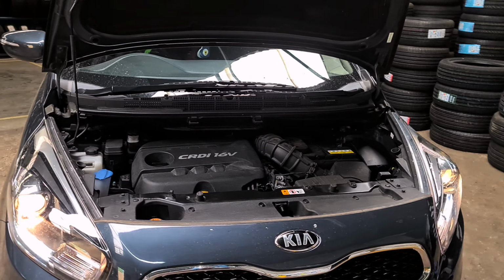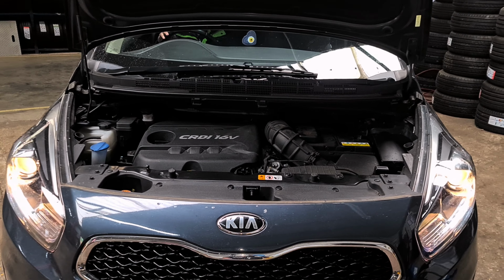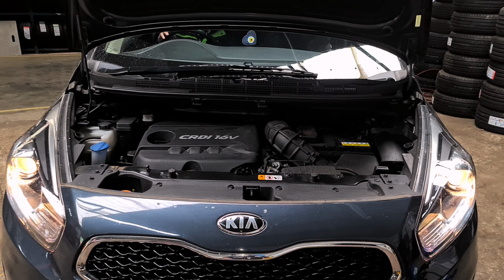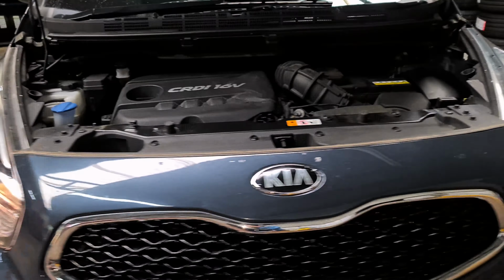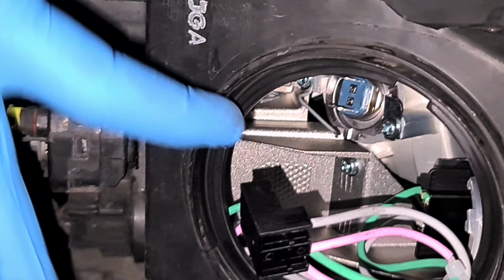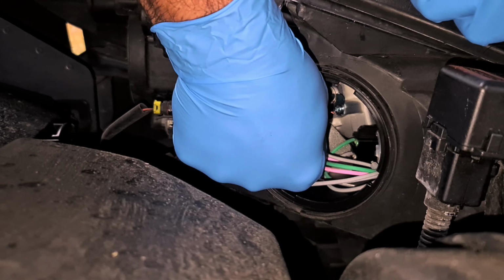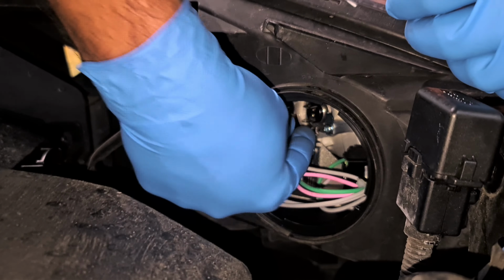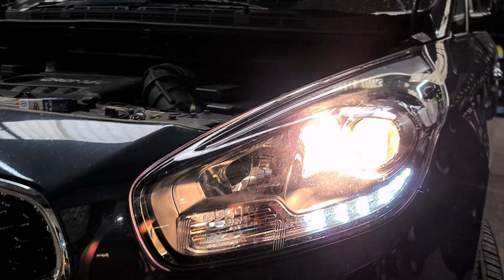how to replace cornering bulb on Kia Carens 4K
What is a cornering light?
How do you change the cornering light?
cornering light bulb is same as main dipped beam which is H7 Bulb

Kia carens Third generation (RP; 2013–2019)

Kia debuted the third generation 'RP' series Carens in September 2012 at the 2012 Paris Motor Show. Sales began in March 2013 in South Korea. The V6 from the second generation has been dropped, and in its place is the option of a 2.0-liter "Nu" four-cylinder GDI gasoline, producing 122 kW (164 hp) and 213 N⋅m (157 lb⋅ft), or a 1.7-liter "U2" four-cylinder diesel producing 100 kW (134 hp) and 320 N⋅m (240 lb⋅ft), both can be paired with a six-speed manual or six-speed automatic. A 1.6-liter GDI gasoline engine is available in the UK. The Carens is offered in either 5-seat or 7-seat configurations.

In North America, the third generation Kia Rondo was only available in Canada, due to slow sales in the United States. Sales in Canada ended after the 2017 model year.

Update
In September 2016, the Carens was given a minor facelift with redesigned fascias, wheels and lights, as well as an enlarged "Tiger Nose" grille. The 1.7-liter diesel has been retuned and now produces 104 kW (139 hp) and 340 N⋅m (250 lb⋅ft), while its 6-speed automatic transmission has been swapped to a 7-speed dual-clutch transmission.

Marketing
In March 2013, Kia Motors collaborated with DreamWorks Animation to cross promote the Carens with the film The Croods.

It’s an important milestone for Kia, that’s what. Yes, it’s a seven-seat MPV, but it’s also the last of the company’s range to benefit from Peter Schreyer’s now famous ‘Tiger-nose’ design philosophy. And as a result, doesn’t it look like a handsome thing? Sure, it’s no Ferrari 488, but it’s certainly better looking than before, making it less likely to be used as a projectile for bored millionaires.

Naturally, it’s grown in stature, but in a pleasing way: it’s lower, longer and narrower than before with lots of room to spare on the inside. Space in an MPV is considered a good trait, we think.

Driving
What is it like on the road?

It’s like a big, friendly hug, albeit a soft one. The whole car feels settled, quiet and calm, and the ride is cosseting. So for ferrying you and yours around, it’s spot on. Avid apex botherers should probably look elsewhere, mind, because the steering is vague, and you don’t get the same kind of interaction as you would in a Ford S-Max. Body roll is kept nicely in check for something of this size, though, so that’s a plus point. And the top line is simple – you don’t buy an MPV to set fastest laps at Silverstone.

The 134bhp 1.7-litre diesel is sufficient to transport you to day care in time, nothing more: 0-62mph takes 10.4 seconds (a smidge slower than an S-Max) and it’s preferable over the lower-powered version of this engine and the 1.6-litre petrol. That may be cheap but boy, do you have to work it hard, especially seven-up.

On the inside
Layout, finish and space

The dashboard is nicely laid out, if a little bland, there’s a funky touchscreen display, it feels rigid enough to deal with demon offspring and feels commodious enough to store many items made out of plastic. UK models get a seven-seat only setup, but you can fold the rear-most seats away under the boot floor in a jiffy to create more luggage space. Unless you have kids that need to sit there. In which case don’t.

Owning
Running costs and reliability

The 114bhp diesel returns a claimed 60.1mpg, while emitting 124g/km of CO2. That’s class-competitive fuel economy and the 134bhp version isn’t far behind it on 56.4mpg (blame the penalty on its bigger wheels). At the other end of the range, the entry-level 1.6-litre petrol starts at just over £18k, so it’s not horrendously expensive. In fact, that starter Carens is just under £5k less than an entry-level S-Max. Think what you could do with five grand. That’s a lot of cash.

It’s particularly impressive when you consider that a long-held Kia strength of strong equipment levels remains intact here. The firm clearly listens to TopGear, too: last time round we grumbled about the lack of sat nav. What’s now been launched? A 3 Sat Nav variant. The invoice is in the post, guys…

Verdict
Final thoughts and pick of the range

Like the rest of the Kia range, the Carens is a very capable machine.